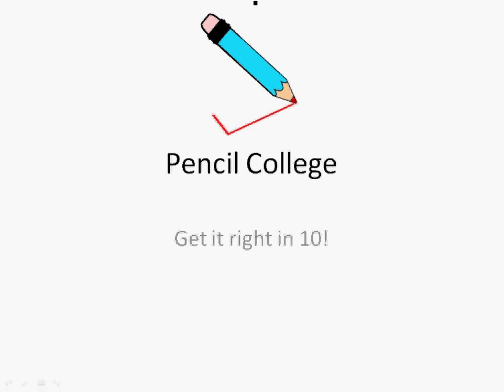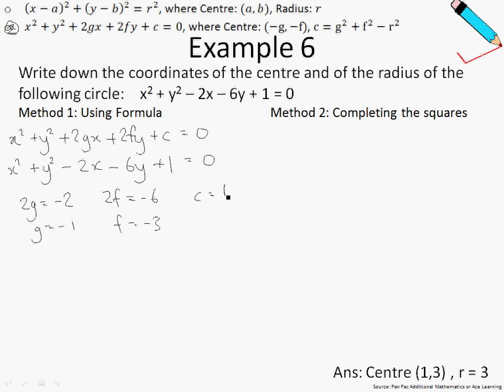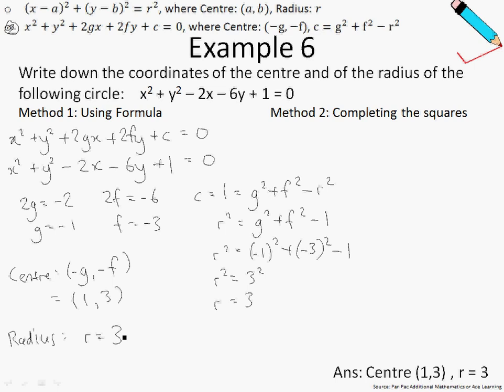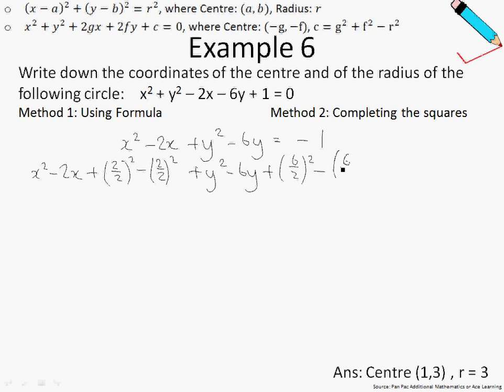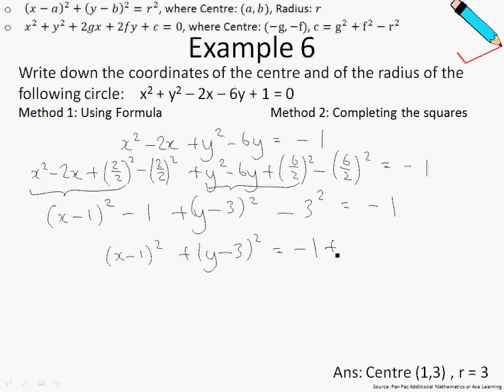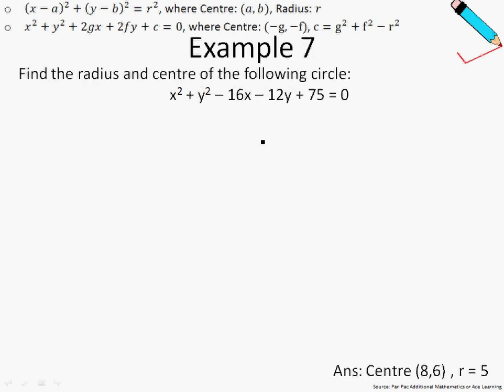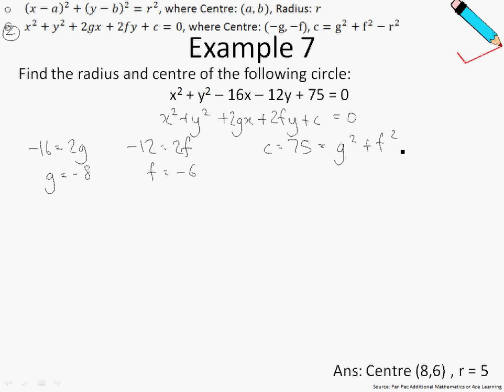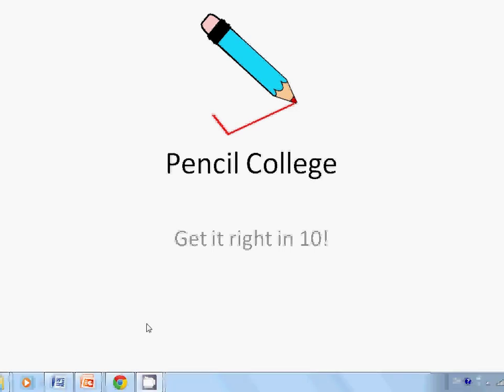A Maths Chap 9.2 Circles - Example 6 and 7.avi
More examples on Circles